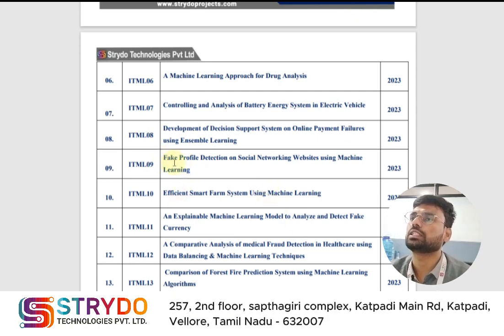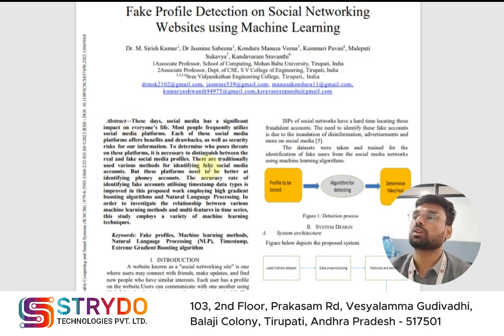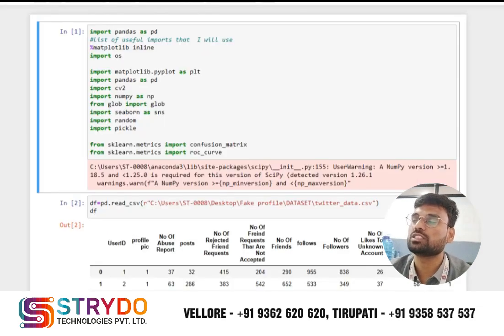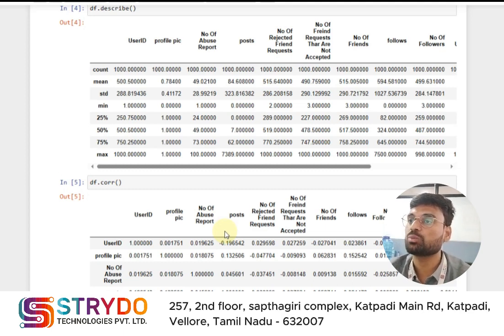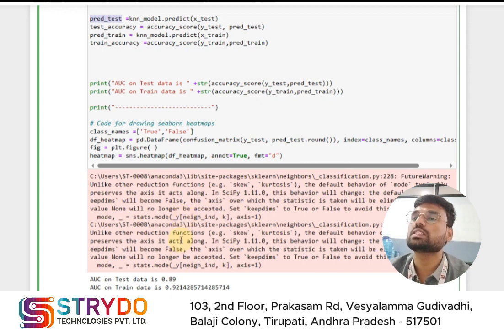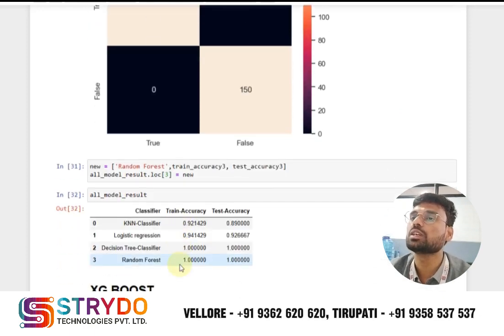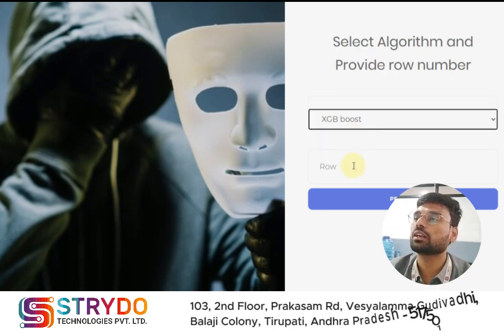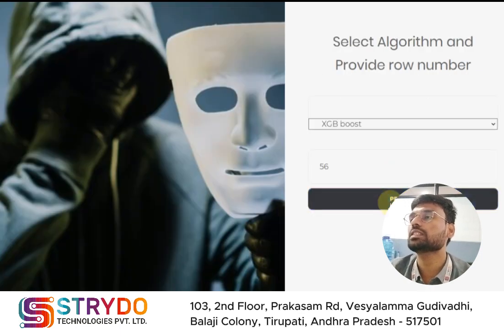Fake Profile Detection on Social Networking Websites using Machine Learning | Data Science Project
Fake Profile Detection on Social Networking Websites using Machine Learning | Data Science Project | Strydo technologies